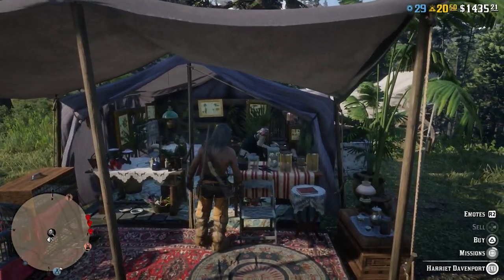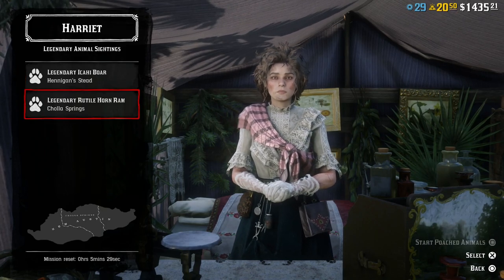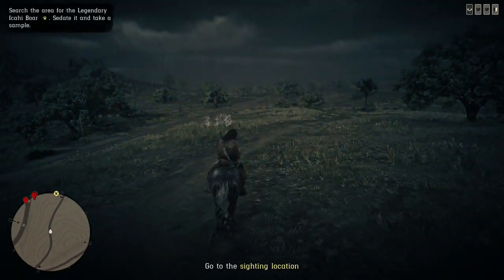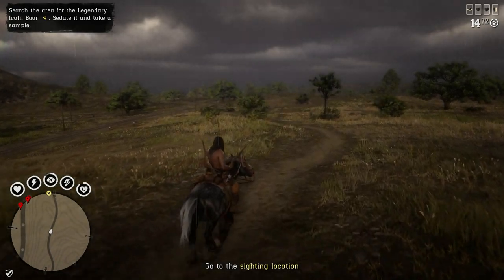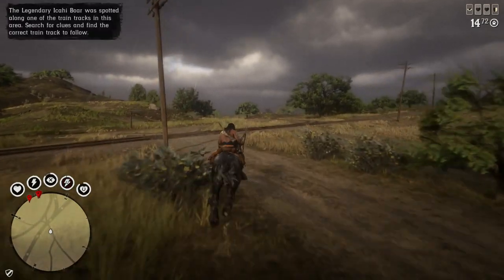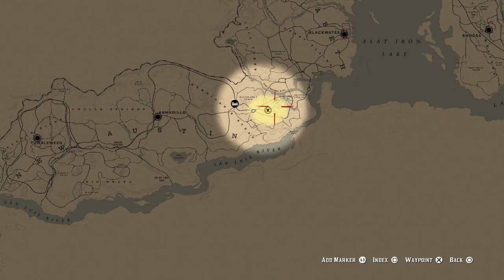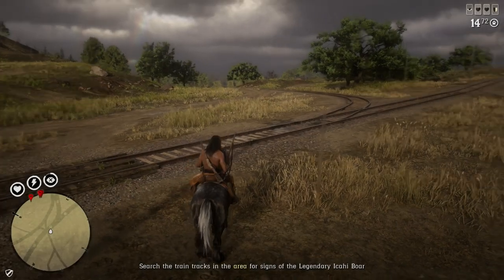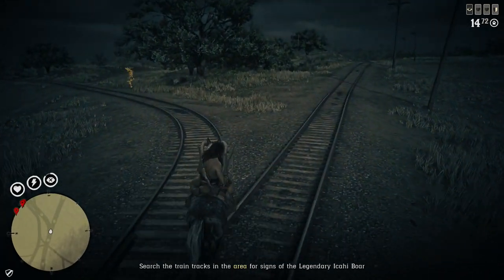😢Red Dead Online Error 0x40003002 | What Is Going On?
Well the error codes in red dead are back in full force!